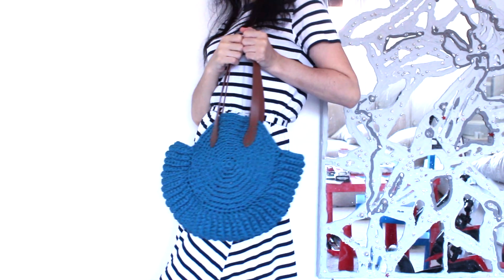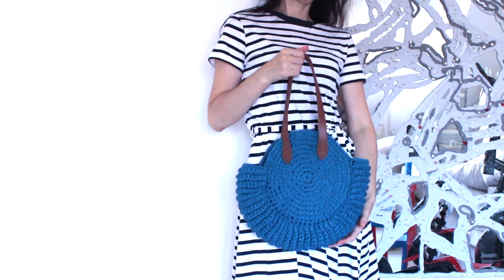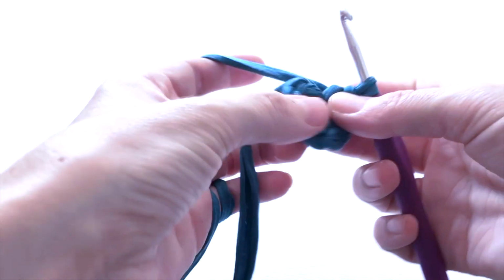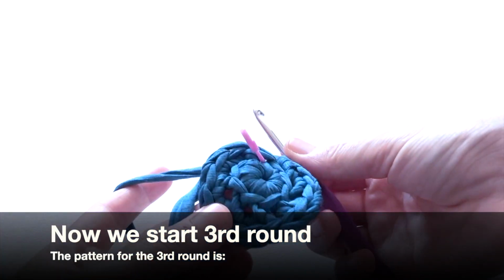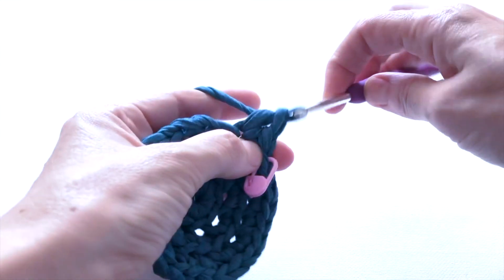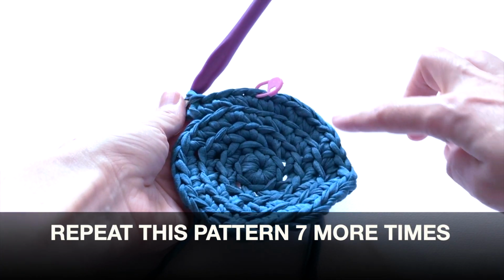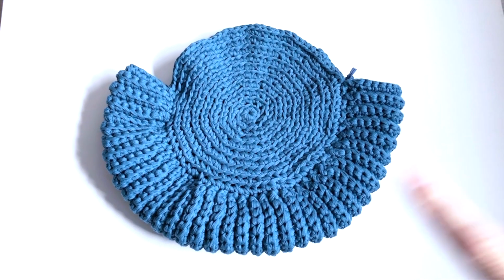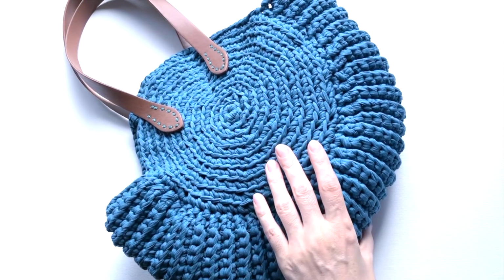Easiest Crochet Bag.Crochet Big Bag Tutorial.Crochet Bag for Autumn. Crochet Oreo Bag. By Stella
If you were looking for the Easiest Crochet Bag than its the perfect tutorial for you.In this tutorial we will Crochet  Bag For Autumn with back loop and SC ribbing.I thought this week to Crochet Big Bag Tutorial so you can start on your coming season bags and use this crochet beach bag made by your hands.Its the easiest bag for beginners so if you are a beginner look no further,this is the right crochet Oreo bag tutorial for you.

MATERIALS I HAVE USED :
T shirt yarn

This helps support and improve my channel. If you would like to support me, thank you, otherwise please feel free to search anything mentioned in Google to find where to purchase them. Thanks so much!